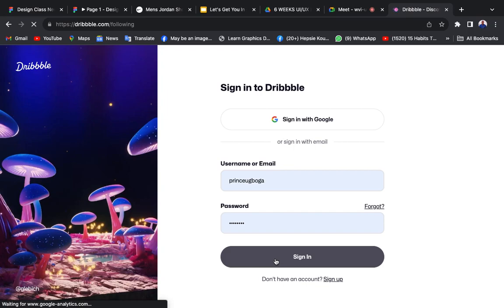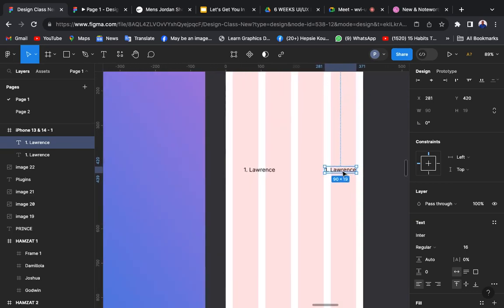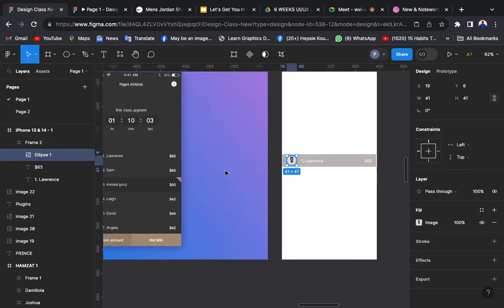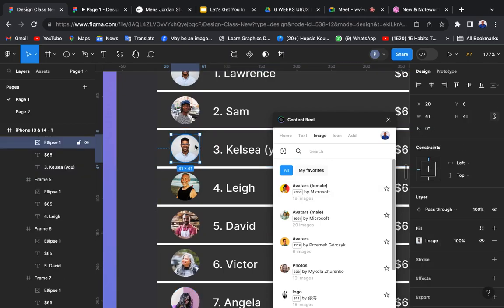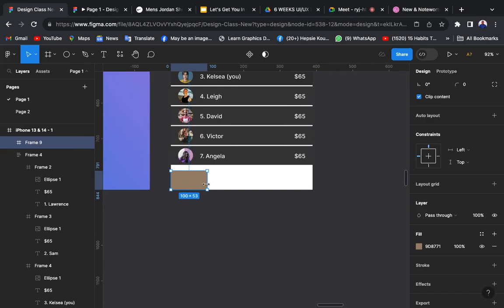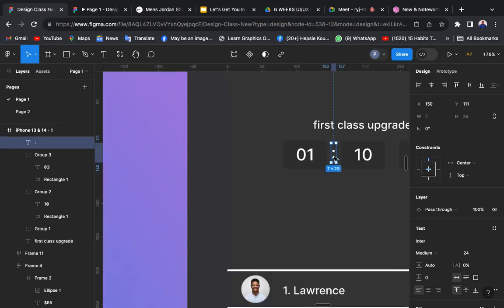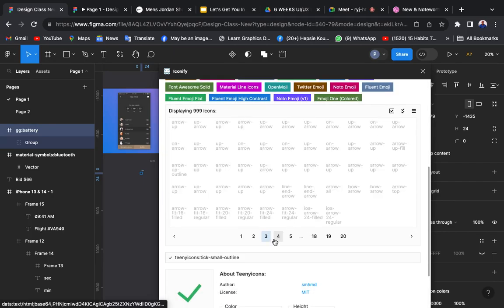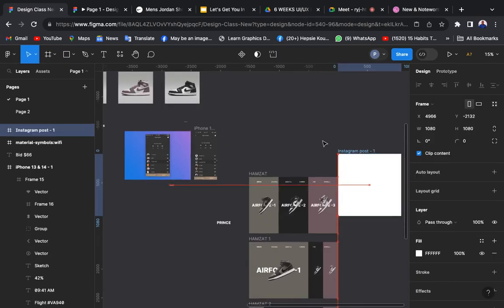FLIGHT SCREEN DESIGN | 100% PRACTICAL